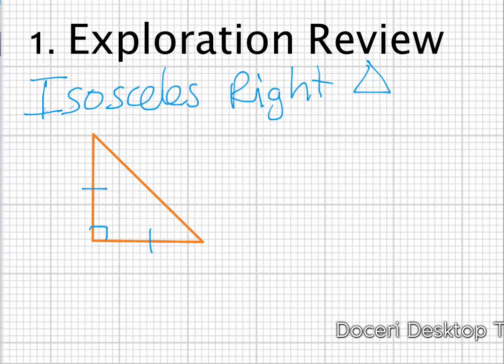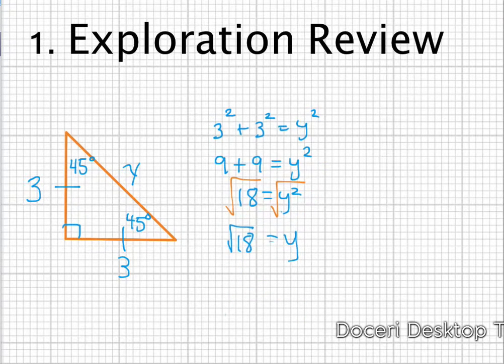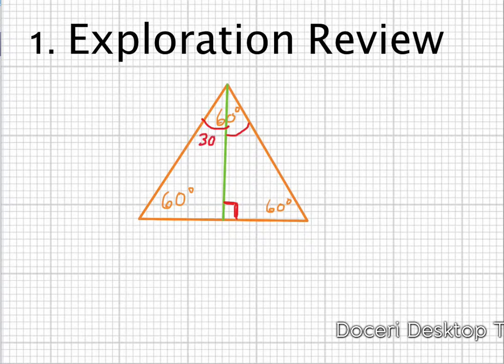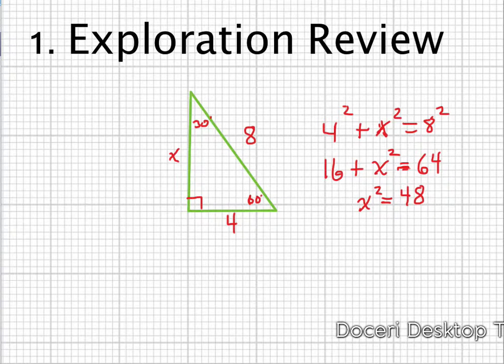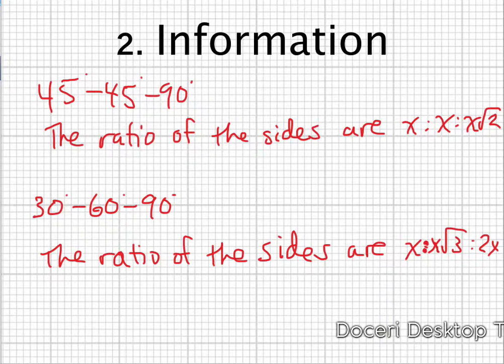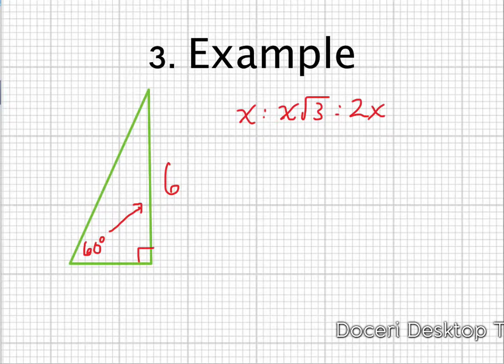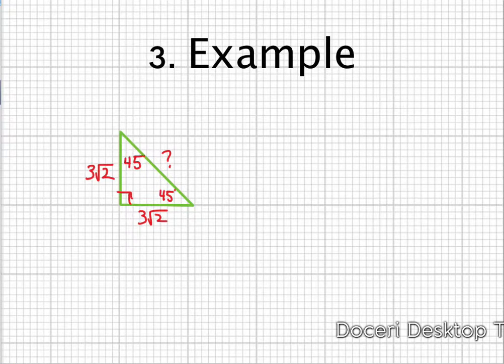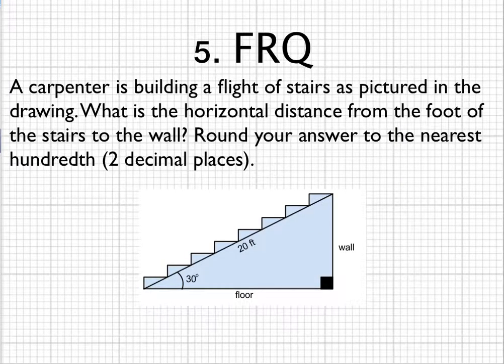Lesson 7.4 Special Right Triangles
Lesson on 45-45-90 and 30-60-90 triangles.